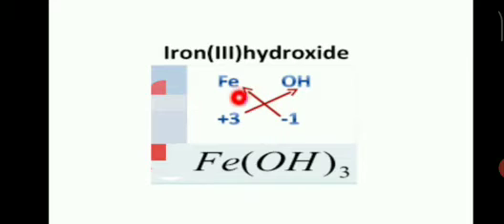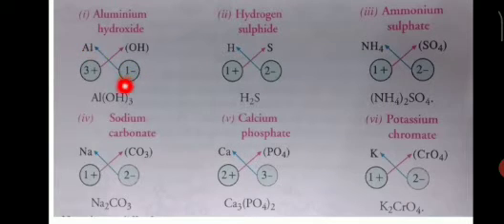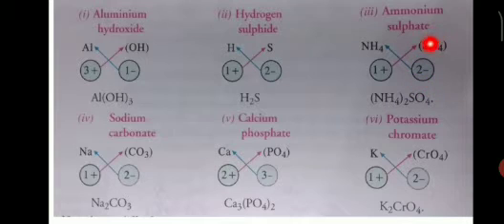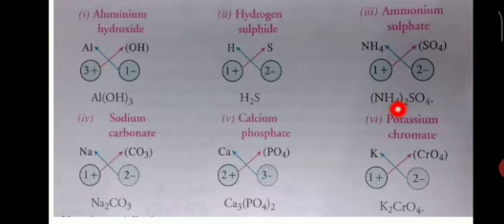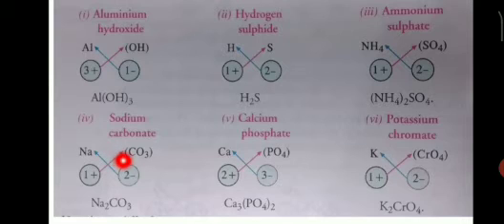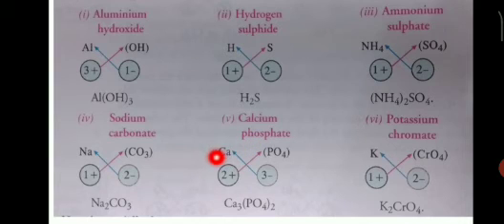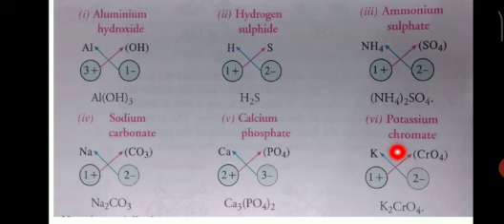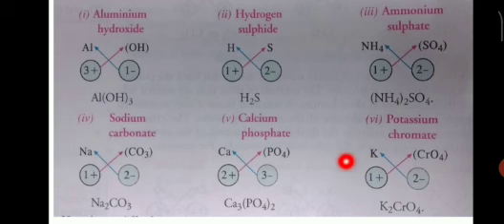IX 4 25/11